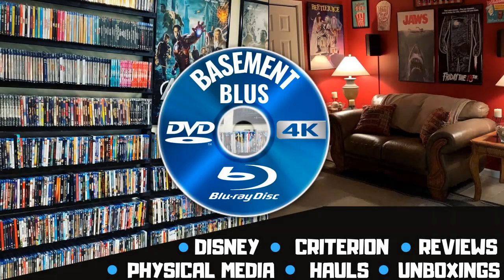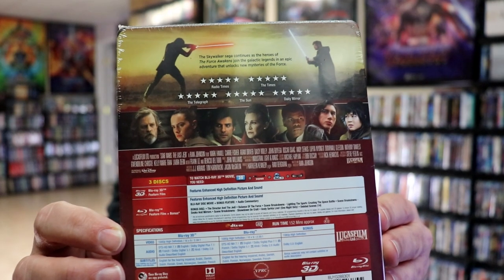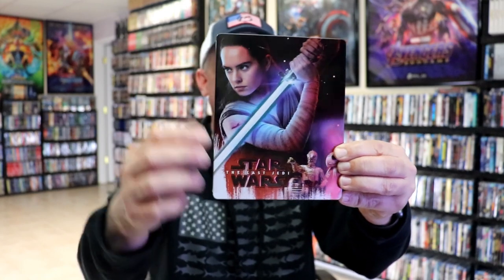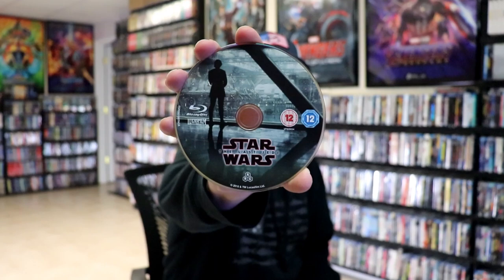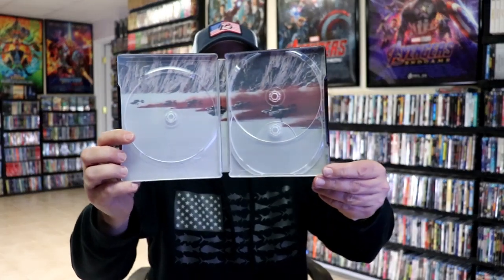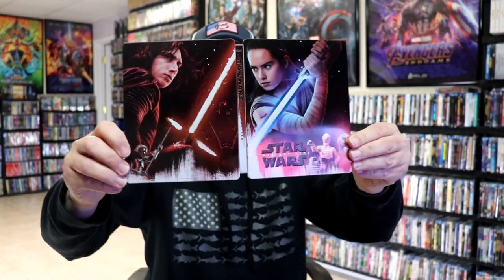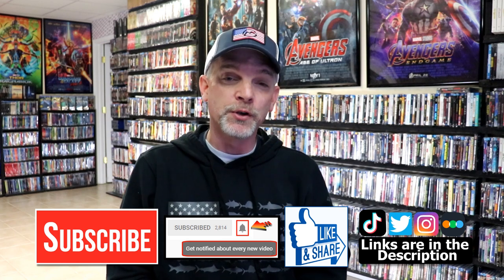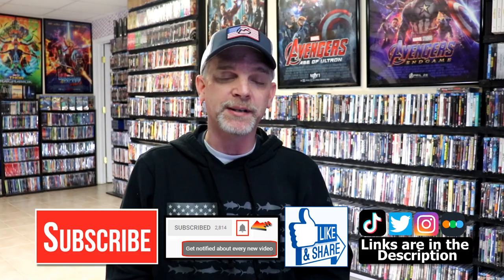Star Wars: Episode VIII - The Last Jedi Zavvi Exclusive Blu-ray 3D Collectible Steelbook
Check out the Zavvi Exclusive Blu-ray 3D steelbook for Star Wars: The Last Jedi!

► Purchase the 4K Ultra HD Blu-ray
► Purchase the Blu-ray